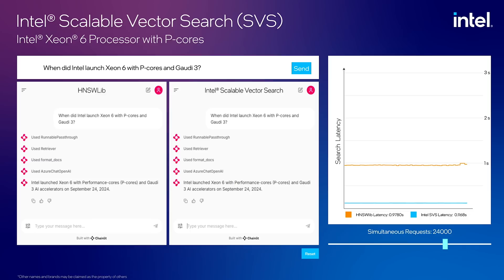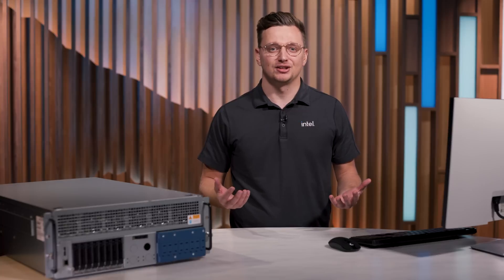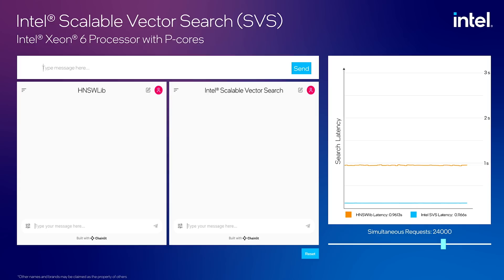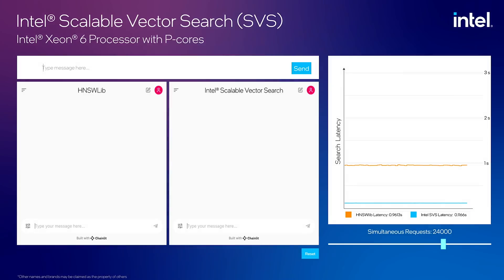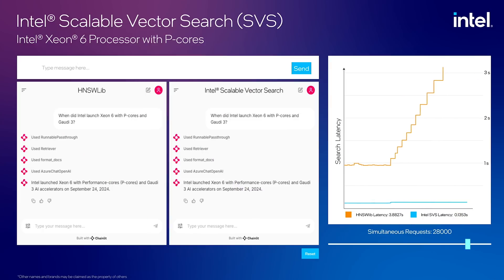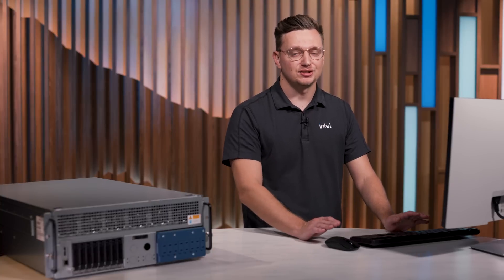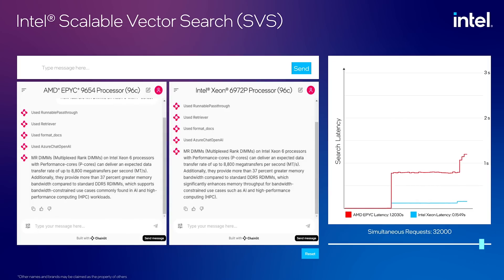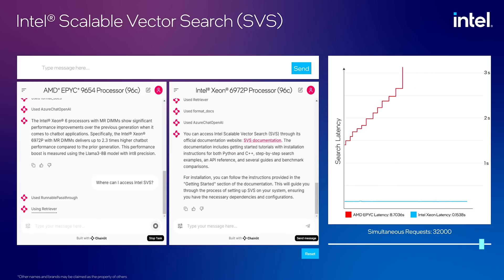Intel® Scalable Vector Search on the Intel® Xeon® 6 Processor | Demo | Innovation Selects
Intel's SVS library offers significant performance advantages over HNSWlib for vector search tasks. With Intel Xeon 6972P processors, SVS can handle large-scale datasets (45 million vectors) and high concurrency (over 200,000 users) more efficiently than HNSWlib. This superior performance makes SVS an ideal choice for demanding AI and machine learning applications.

In the deep learning era, high-dimensional vectors have become the quintessential data representation for all forms of unstructured data. Searching for semantically similar vectors is a critical task for many modern applications. They include semantic search during web search, recommender systems, and emerging applications, notably retrieval augmented generation (RAG) for factual grounding, long term memory and hallucination mitigation in AI systems.
Intel Labs has developed an optimized Scalable Vector Search (SVS) performance library for vector similarity search.

As a software developer, you can take advantage of the SVS library through GitHub by visiting

Using the latest generation of the Intel® Xeon® 6972P Processor (96C), this video compares the Intel SVS library to the widely used open source vector search library HNSWlib, showing a performance benefit of over 8x in latency over HNSWlib when using 45 million vector embeddings with 1536 dimensions. On HNSWlib, vector search starts to backlog when there are more than 25 thousand concurrent users, slowing down the chatbot response or making it unresponsive. Intel® Scalable® Vector Search (SVS) can run over 200,000 concurrent users with the same configuration.

We also compare the similarity search performance using Intel SVS on both AMD* EPYC* 9654 Processor (96c) and the Intel® Xeon® 6972P Processor (96c). We offer both community and Intel-optimized edition of Intel SVS. Platforms can take advantage using this library, and Intel hardware will take advantage of the Intel-optimized features such as vector compression. This example shows the superiority of Intel hardware + Intel optimized software on this workload. The Intel® Xeon® 6 platform similarity search performance is 6.8x faster than AMD Genoa at the same core count. One would need various Genoa servers to deliver the same vector search capabilities that can be completed by a single Xeon 6 system.